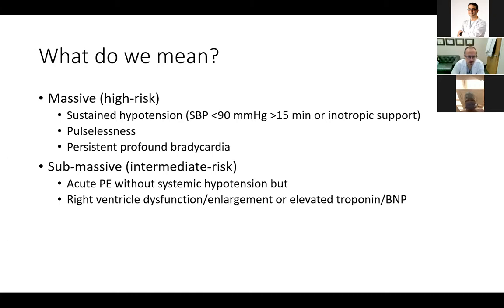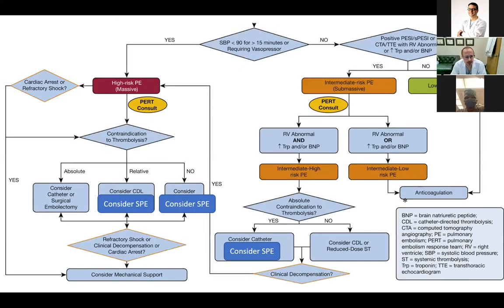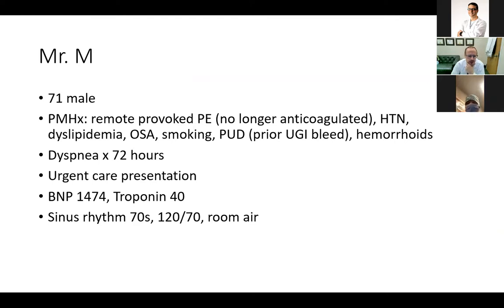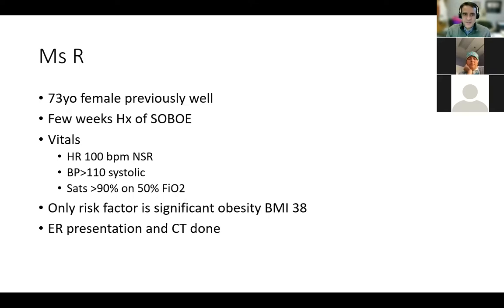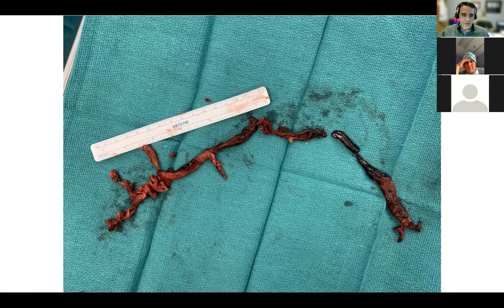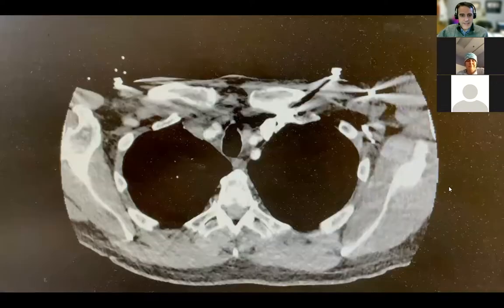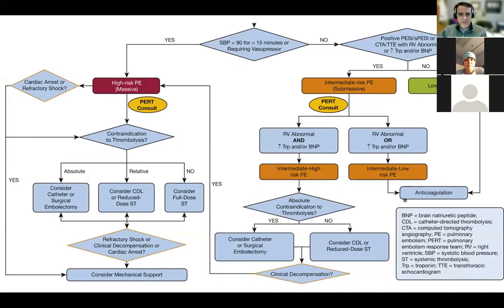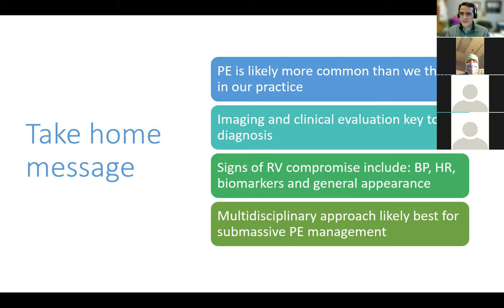Pulmonary Embolisms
Dr's Legare and Dr White explore 3 cases of patients with Pulmonary Embolism. You will find some really exceptional pictures